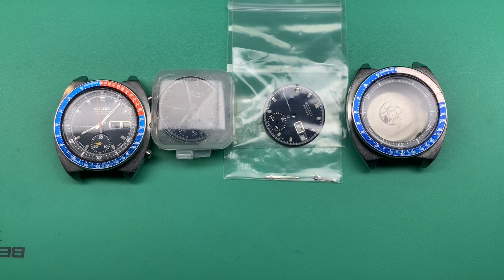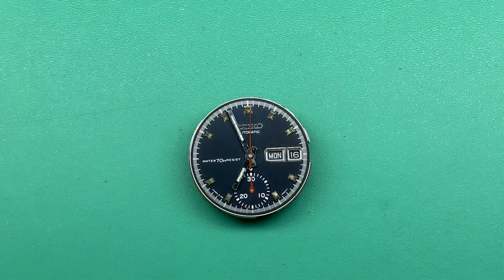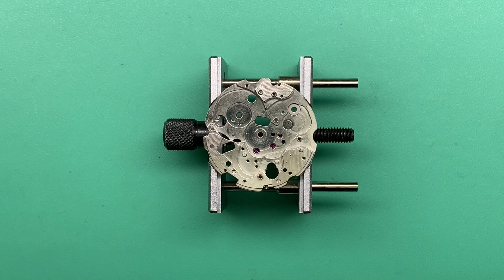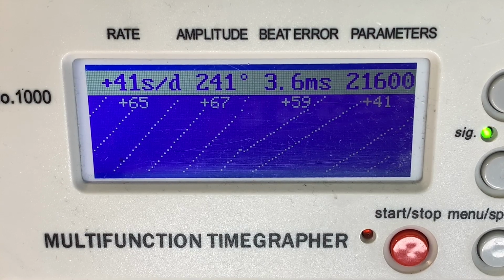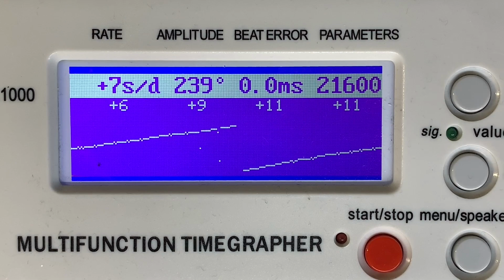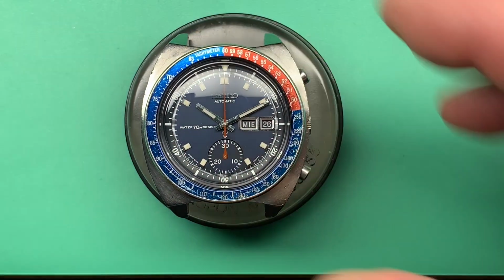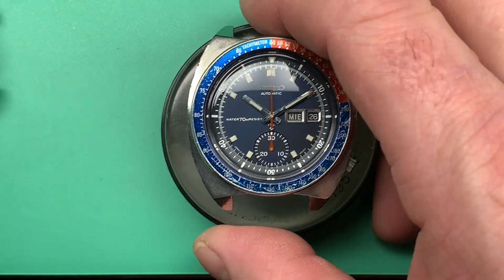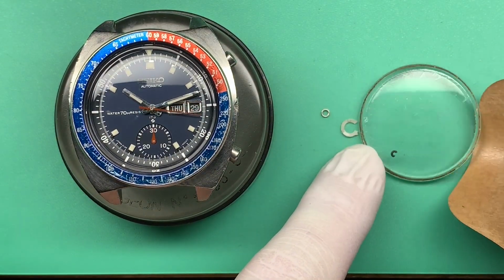For A.O. -- Seiko 6139-6009 "Notch Resist" Service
This is the service and "restoration" of a 1971 Seiko 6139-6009 Notch Resist chronograph wristwatch.